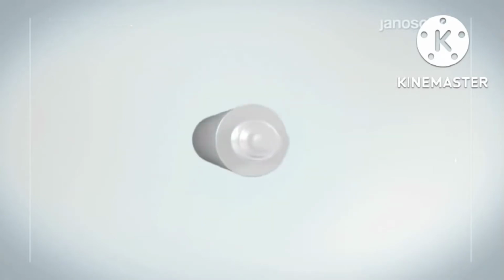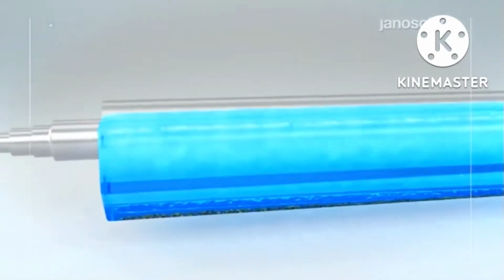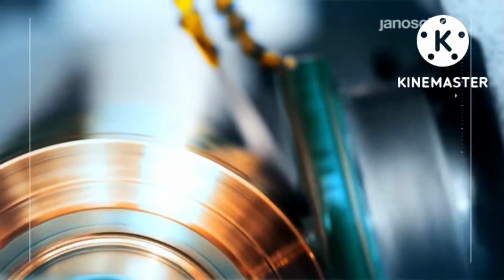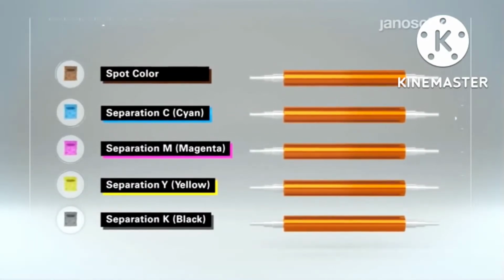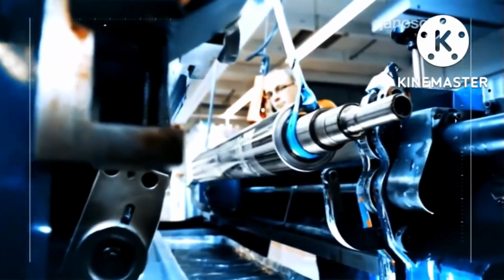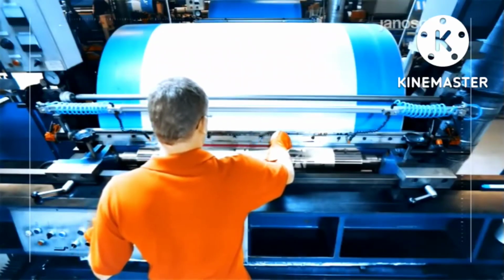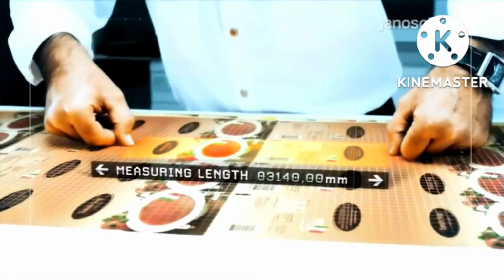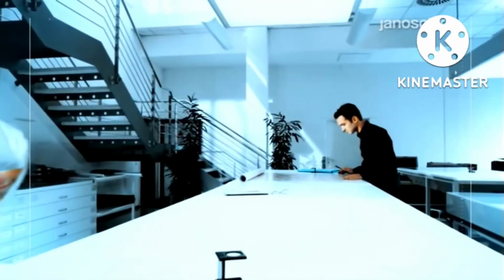Gravure Cylinder Manufacturing Process MS Print & Pack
in this video describe the manufacturing process of roto gravure Cylinder. it's very helpful for person who know more about cylinder manufacturing process.

MS Print & Pack